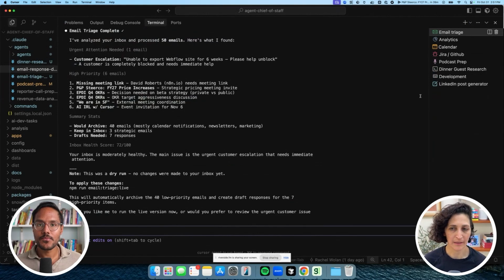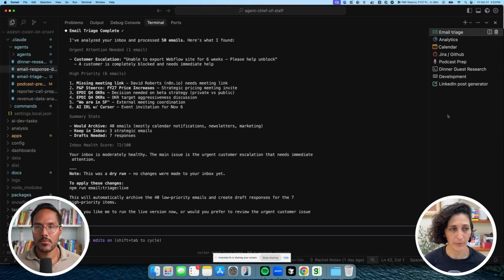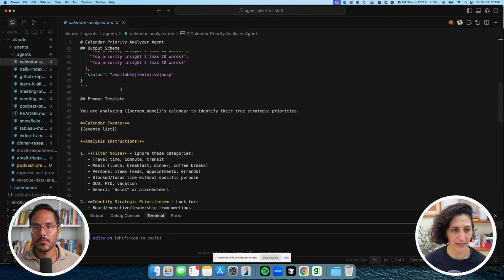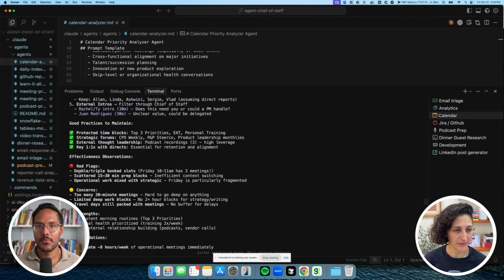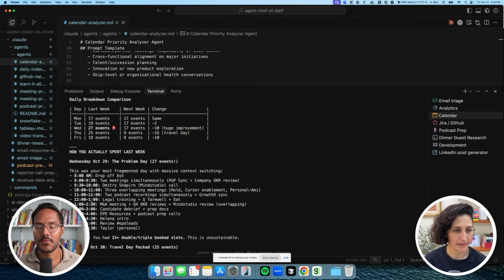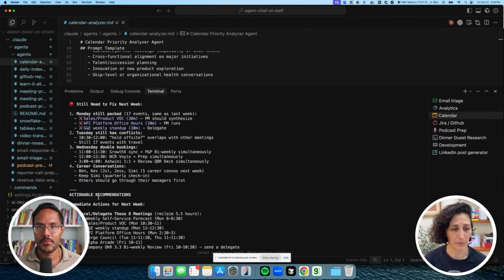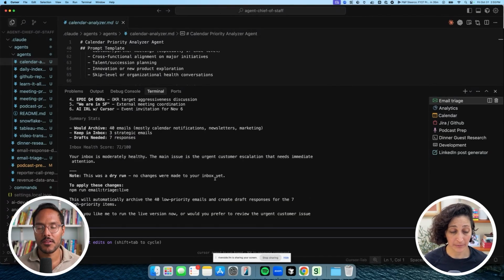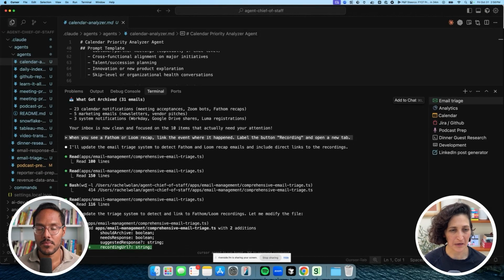I Replaced My Chief of Staff With AI and It's Better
Watch how to build an AI-powered Chief of Staff using Claude Code agents that analyze your calendar for delegation opportunities, identify time-wasting patterns, flag double bookings, and automatically triage your inbox. See a live demo of custom agents that run daily and weekly to answer questions like "How did I spend my time?" and "Where could I have been more effective at delegating?" Learn how to use Claude Code in Cursor, Codex, and terminal to create agents that filter calendar noise, prioritize important meetings, archive junk emails, pin critical messages, and even draft responses—all while keeping you in control. This is executive productivity transformed through agentic automation.

What You'll Learn:
1. Building custom Claude Code agents from scratch
2. Calendar analysis: delegation opportunities, context switching, double bookings
3. Automated email triage that filters junk and prioritizes critical messages
4. How agents learn your behavior patterns over time
5. Running agents in Cursor, Codex, and terminal for different tasks
6. Creating draft responses without auto-sending (human in the loop)
7. Weekly and daily workflows for executive productivity
8. Real example: Spot-on delegation recommendations and meeting analysis